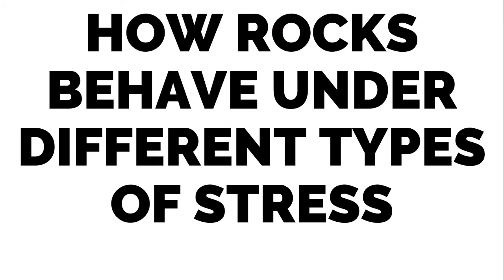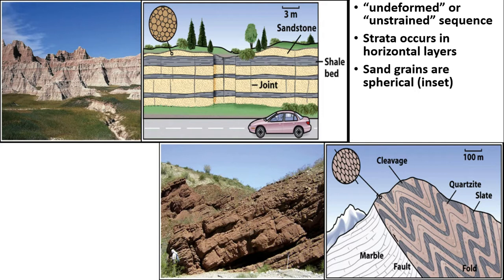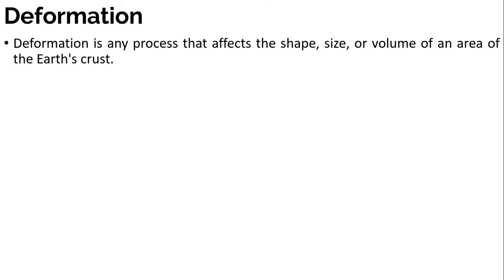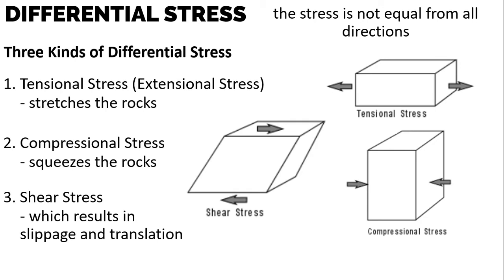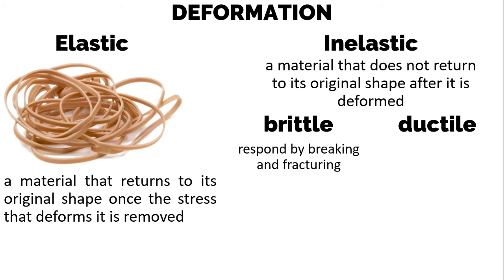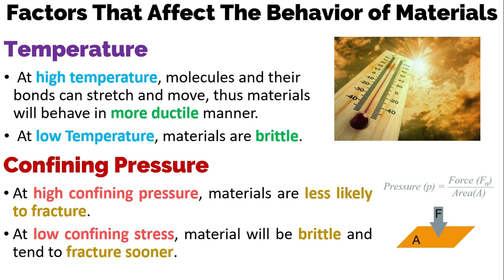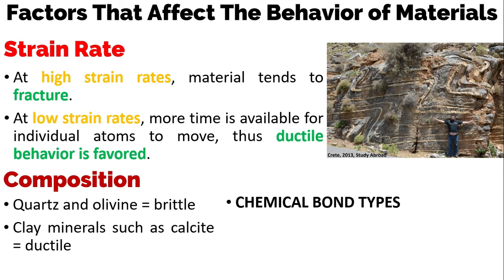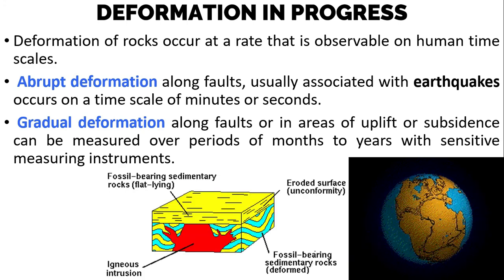DEFORMATION OF ROCKS | Behavior of Rocks Under Different Types of Stress | Earth Science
Learning Competency: to describe the different behavior of rocks under the different types of stress such as compression, tension, etc.

In this video, you will learn the effects of behavior of rocks under stress. You will also see familiar concepts such as stress, joints, strike, dip, folds, etc.